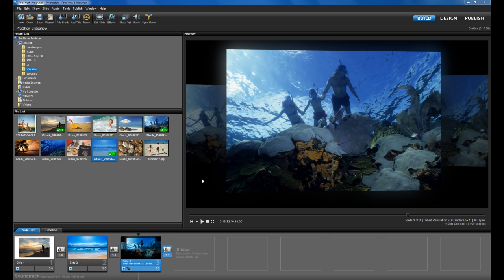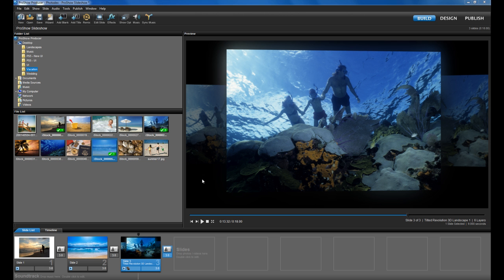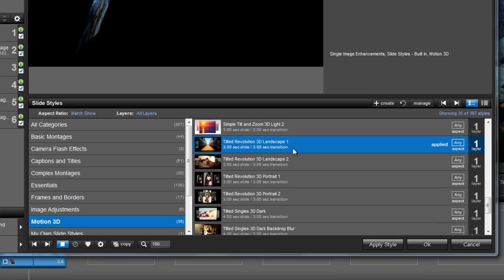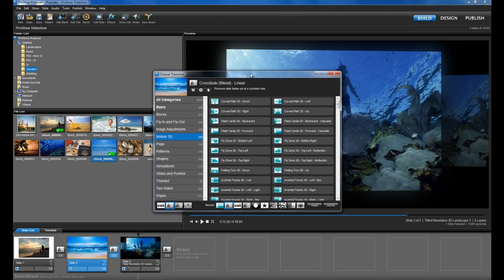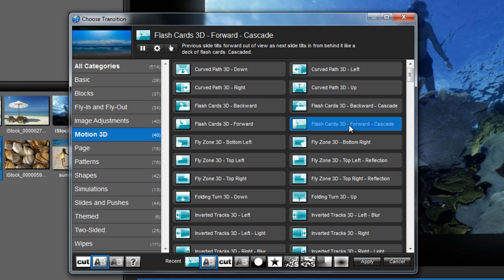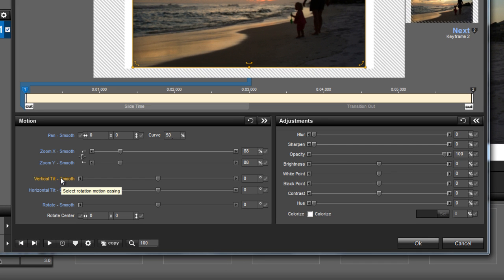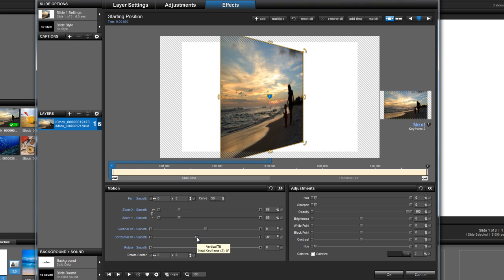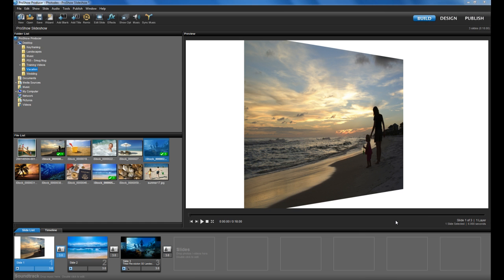ProShow 5 - 3D Tilt Effects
Learn how to create 3D tilt effects in ProShow 5. Try ProShow 5 free Award-winning, easy-to-use slideshow software! Turn your photos, videos & music into video slideshows!